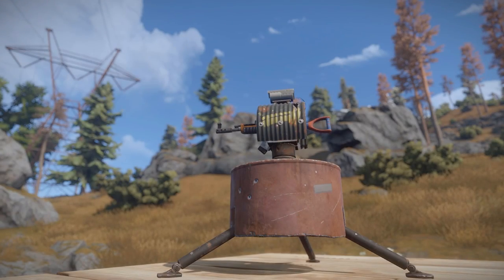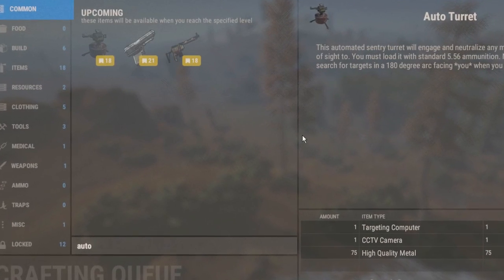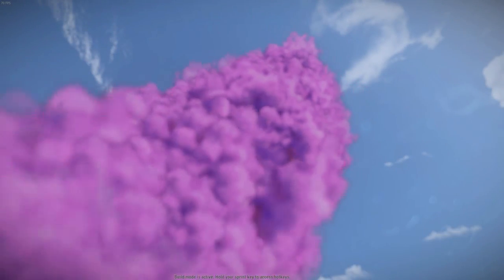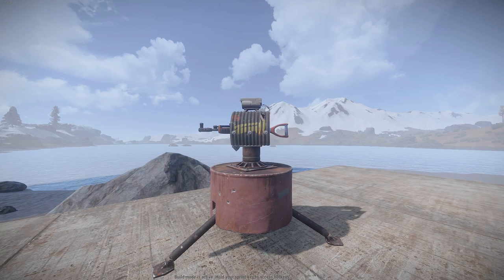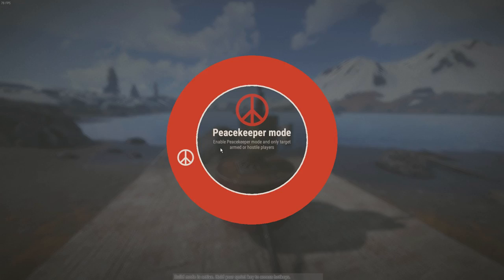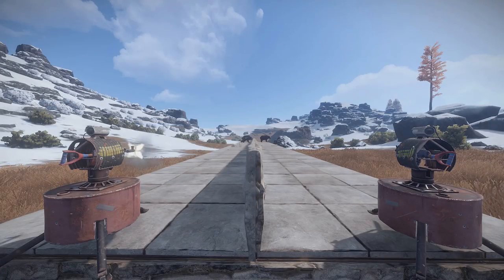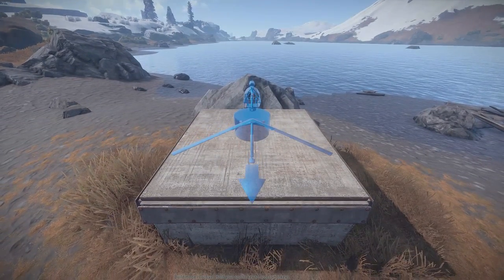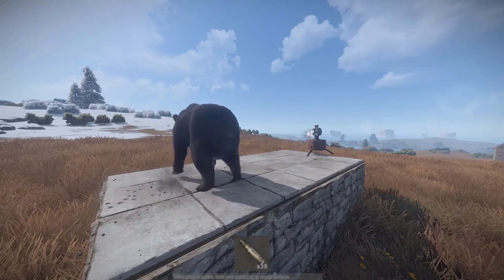Rust Tutorial: The Auto-Turret & Correctly Using It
This video is all on the auto turret and how to correctly utilize it. The auto turret might seem straightforward but it's not as easy as placing it down anywhere you want.

Like the video = Thumbs up